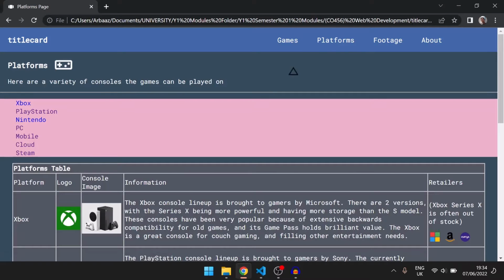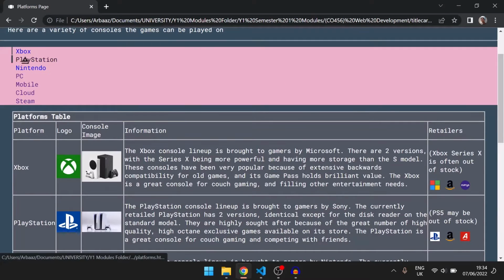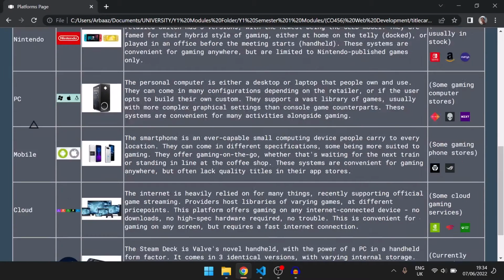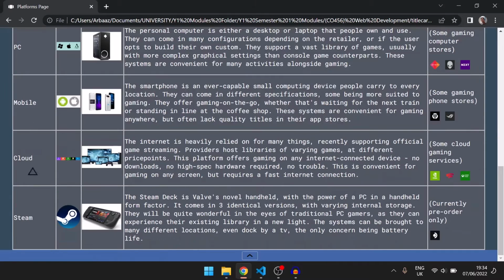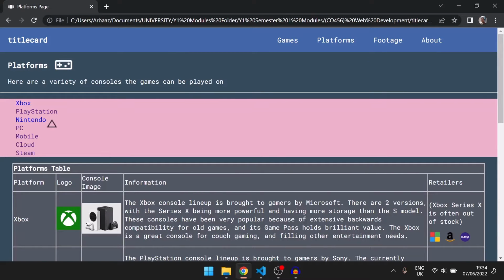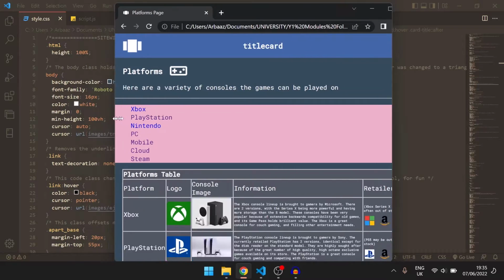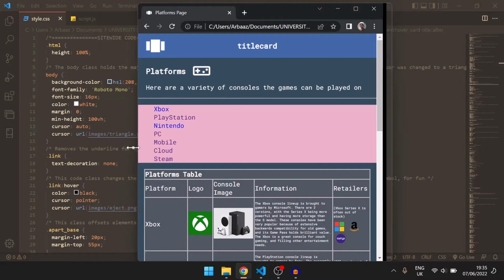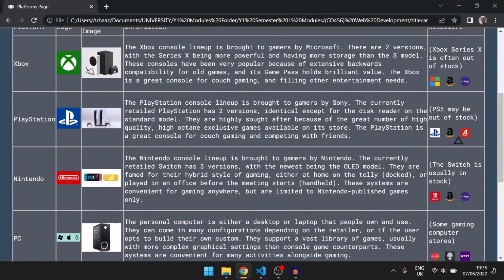titlecard - Showcase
Hey guys, this is my gaming wiki website called titlecard. It was done as part of a web development task and it uses HTML, CSS, Javascript written in the text editor VS Code. It took me around 3 weeks of on-and-off development time and finished development in January 2022. I used some code from Kevin Powell and W3Schools to give my website certain features.

It features 4 interlinked pages, showing distinct features like cards, a table, a slideshow, and divs with various information. It also has a navbar, footer, custom cursors, and subtle animations.